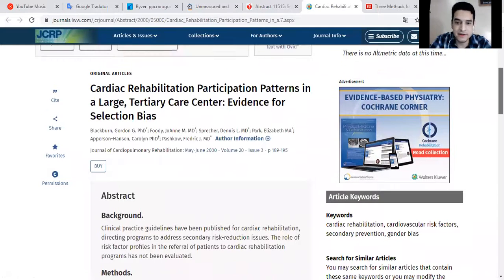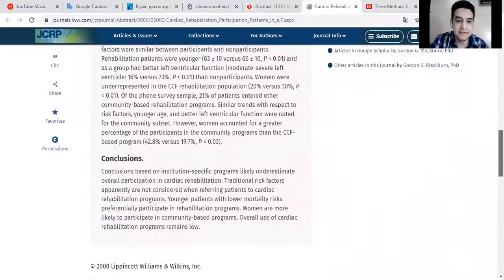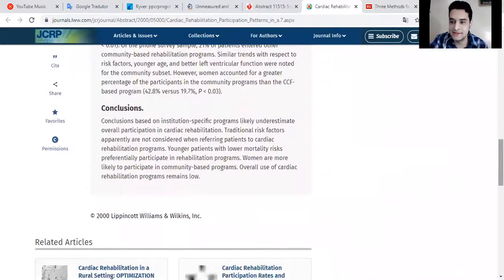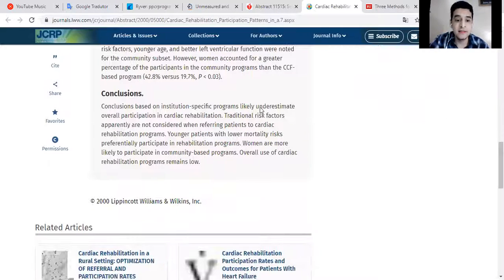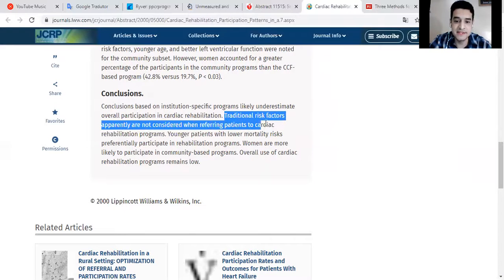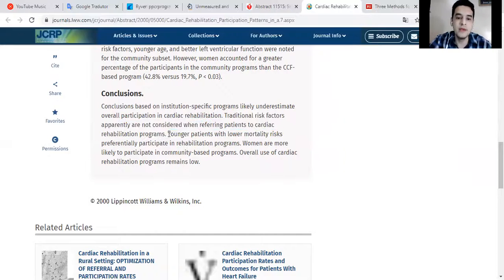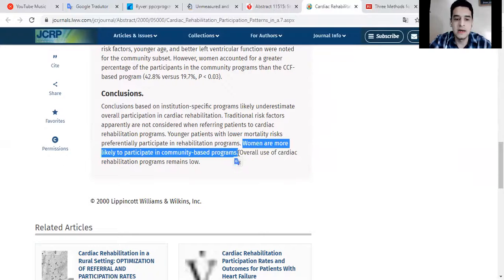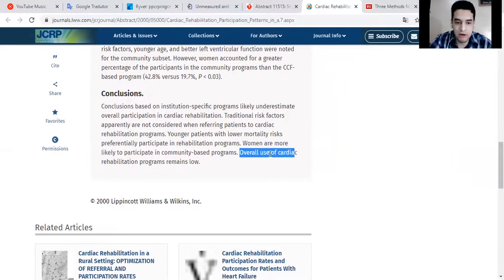Selection Bias - Unknown factors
References

(1) - Fregni, Felipe., and Illigens, M.W.Ben. Critical Thinking in Clinical Research: Applied theory and practice using case studies. Chapter 5 Randomization. Oxford University Press. 2018.
(2)- Selection Bias May Influence Who Is Offered Cardiac Rehabilitation | Circulation)Abstract 11515: Selection Bias May Influence Who Is Offered Cardiac Rehabilitation | Circulation. Accessed 2 May 2020.
(3) - Blackburn, Gordon G., et al. “Cardiac Rehabilitation Participation Patterns in a Large, Tertiary Care Center: Evidence for Selection Bias.” Journal of Cardiopulmonary Rehabilitation, vol. 20, no. 3, Lippincott Williams and Wilkins, 2000, pp. 189–95, doi:10.1097/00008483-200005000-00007.